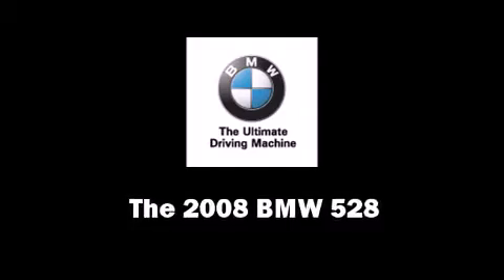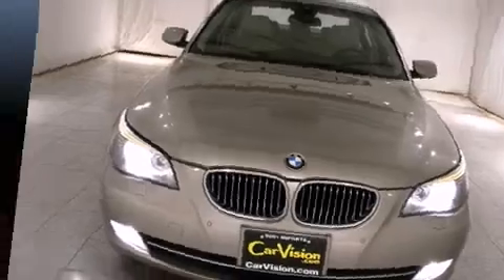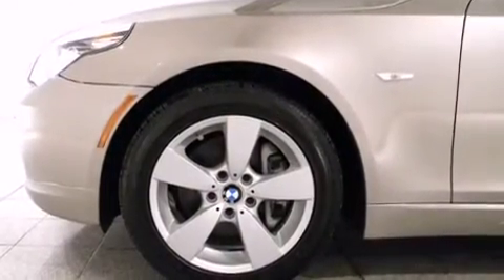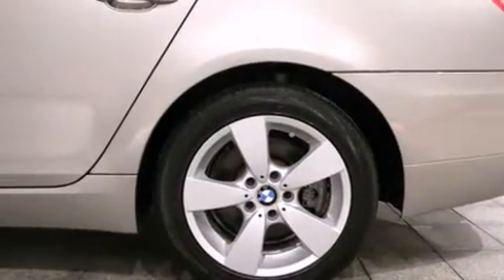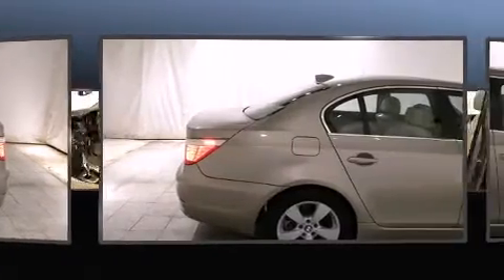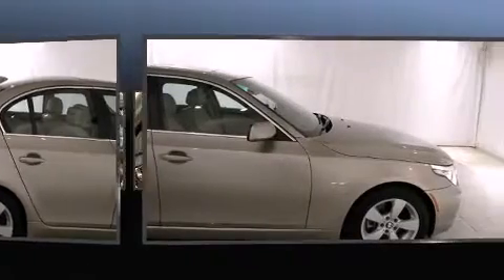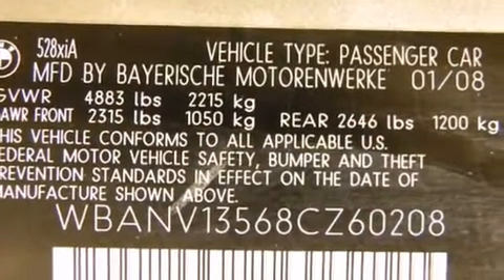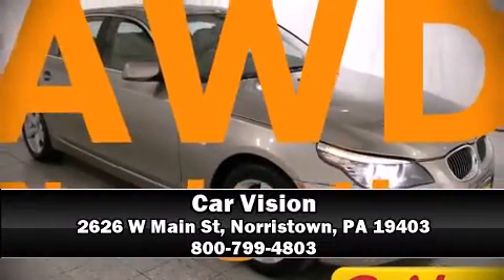2008 BMW 528xi AWD Navigation in Norristown, PA 19403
Car Vision
2626 W Main St

The 2008 BMW 528. With less than 40,000 miles on the odometer, this 4 door sedan prioritizes comfort, safety and convenience. It features an automatic transmission, all-wheel drive, and a 3 liter 6 cylinder engine. The following features are included: power front seats, front and rear air conditioning, front fog lights, tilt and telescoping steering wheel, heated door mirrors, power windows, and remote keyless entry. For drivers who enjoy the natural environment, a power moon roof allows an infusion of fresh air. BMW ensures the safety and security of its passengers with equipment such as: dual front impact airbags with occupant sensing airbag, head curtain airbags, traction control, anti-whiplash front head restraints, a panic alarm, and 4 wheel disc brakes with ABS. Various mechanical systems are monitored by electronic stability control, keeping you on your intended path. It also arrives with a Carfax history report, providing you peace of mind with detailed information. A test drive is waiting for you.